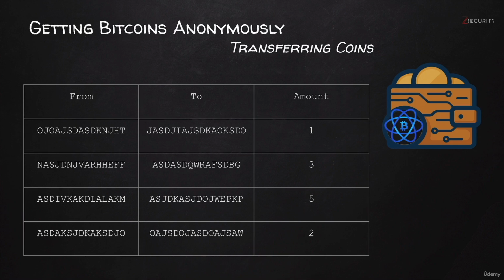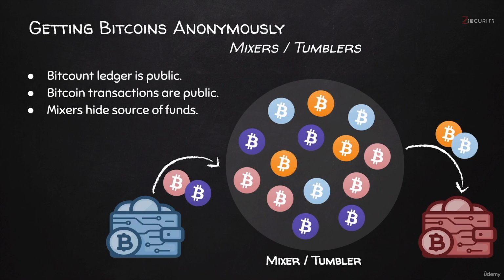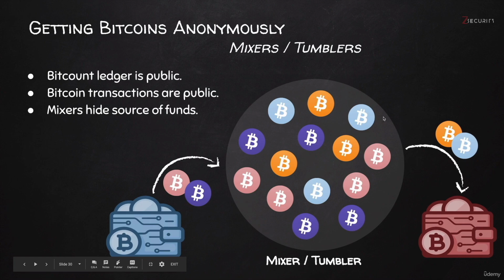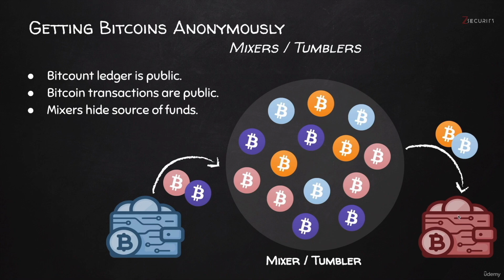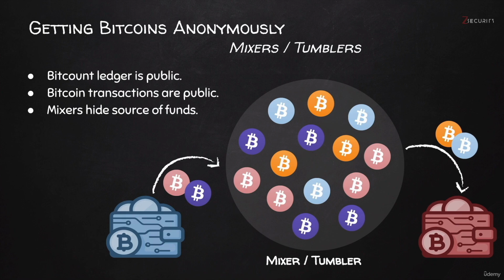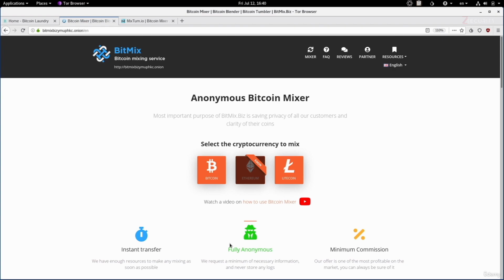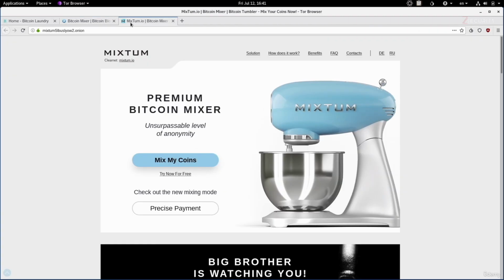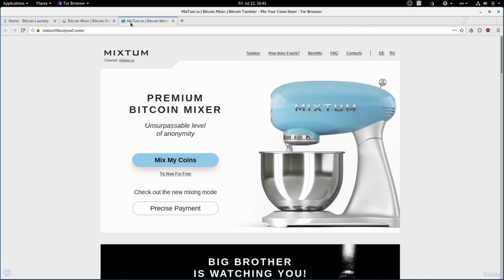64.Increase Bitcoin Privacy: Understanding Mixers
Concerned about Bitcoin transaction privacy? This video explains mixers WITHOUT mentioning the dark web. Learn how mixers break the link between sender and receiver on the blockchain, protecting your anonymity. We explore different mixers, their fees, and how they work. Find the best option for your needs!